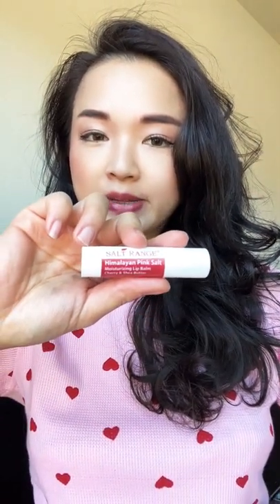The Top Care Color Changing Balm | Sustain, Repair and Moisturize Your Lips | Lips Beneficial Balm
WBM Care Balm-  Sustain, Repair and Moisturize

➤WBM Care lip balm rich in plant essence for a natural, everyday look
➤Our color changing lip balm naturally locks in moisture with sheer juicy color
➤Tinted lip balm gives color that changes with body temperature
➤Natural lip balm is free of pigments, industrial wax, preservatives
➤Lip balm for women is safe to use for all skin types